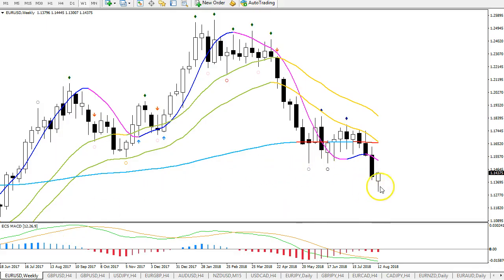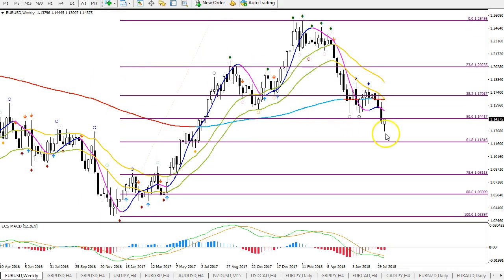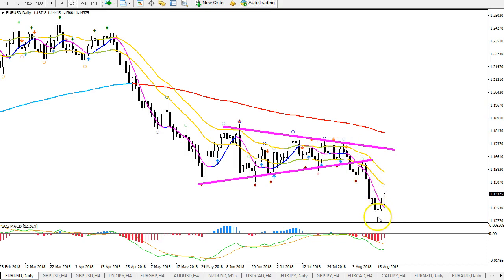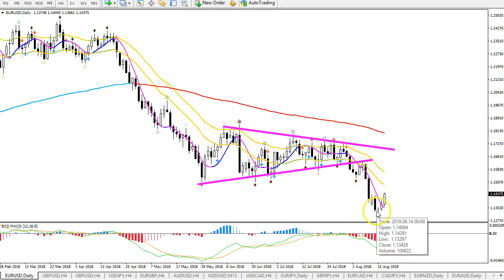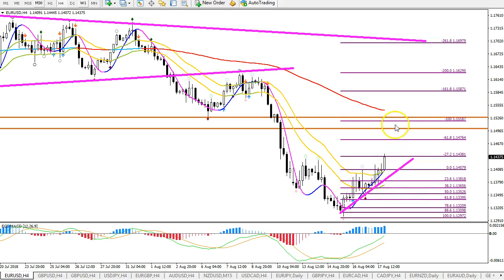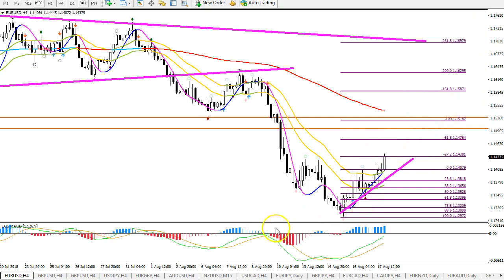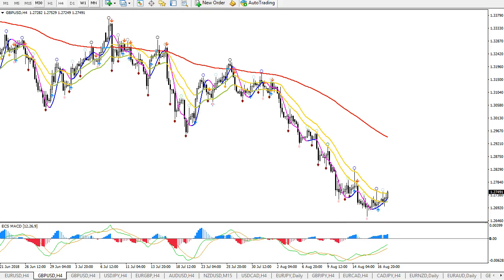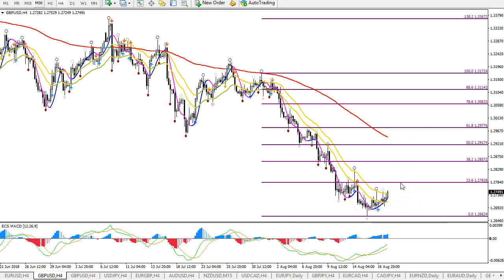EUR/USD, GBP/USD Analysis & Setups 19-20 August '18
More free analysis multiple times per day The EUR/USD is building a bullish retracement and could aim at 1.12 if price stays below the resistance zone at 1.15. The GBP/USD is probably building a wave 4 and a bearish breakout could confirm the wave 5 which is aiming at 1.2560.